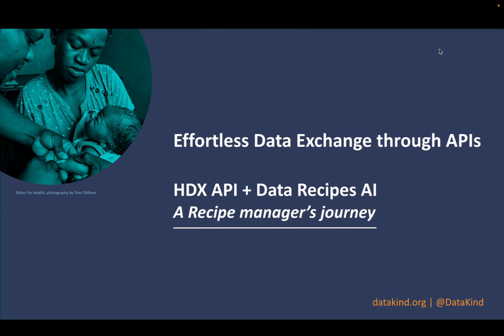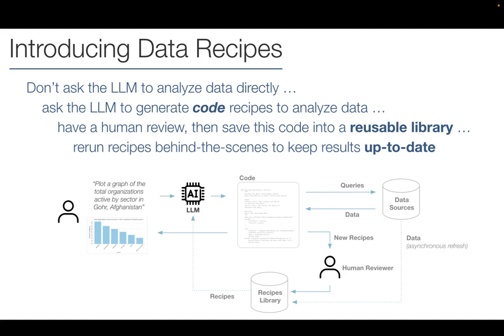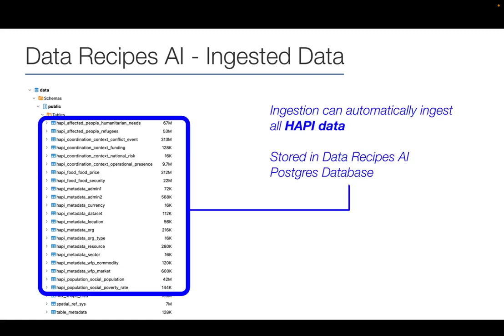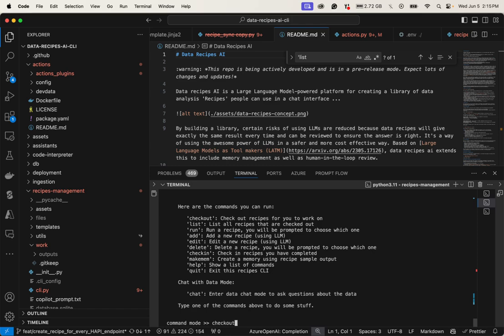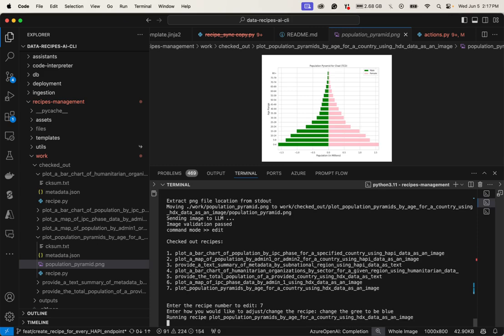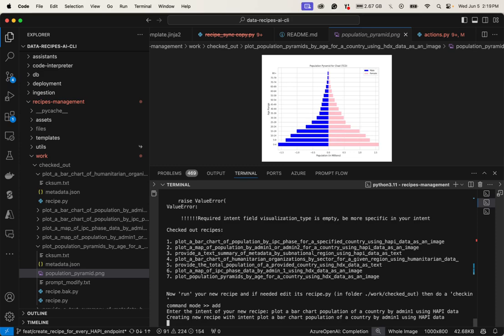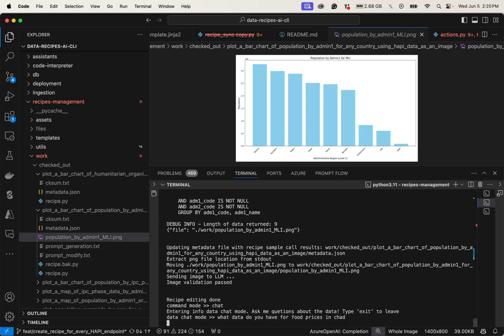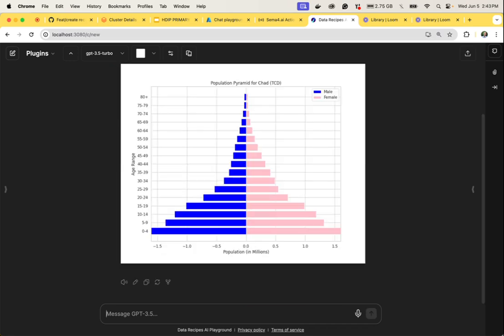DataKind: Effortless Data Exchange through APIs